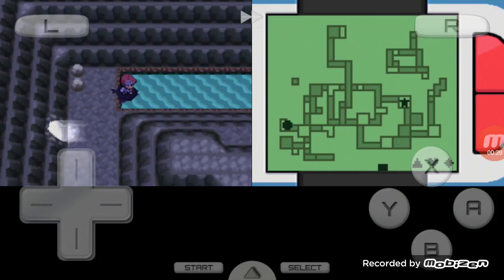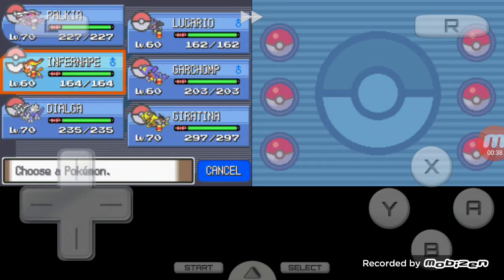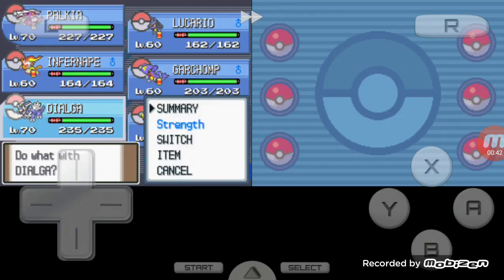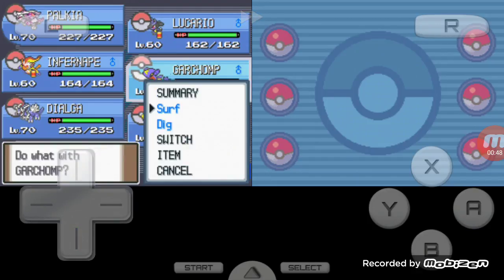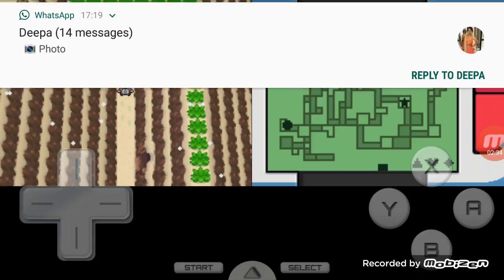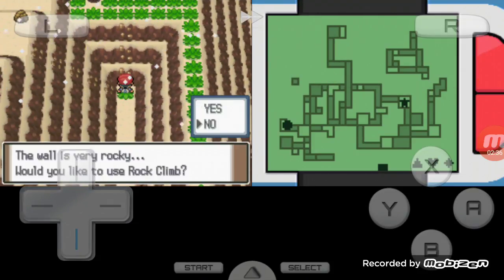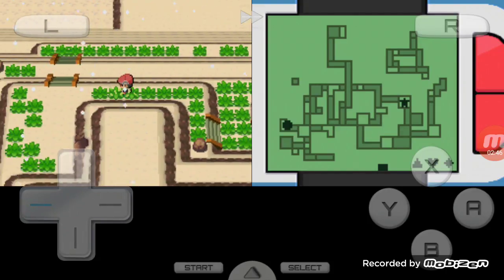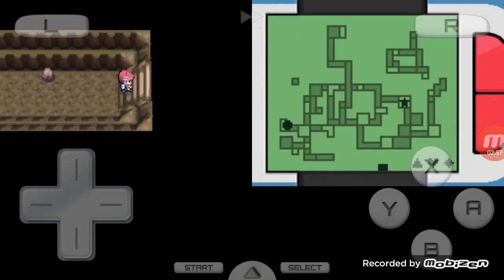How to get to the spear pillar in pkmn platinum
Okay so you need a pokemon that knows surf a pokemon that knows rock climb a pokemon that knows strenght and dig us optional